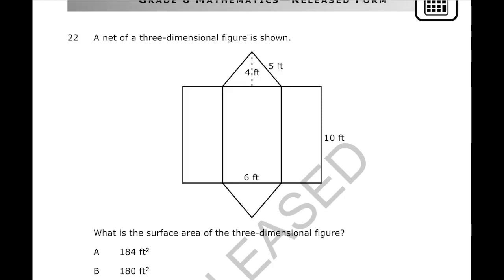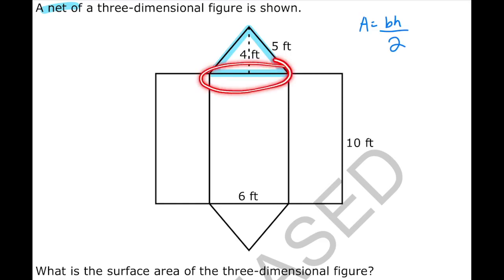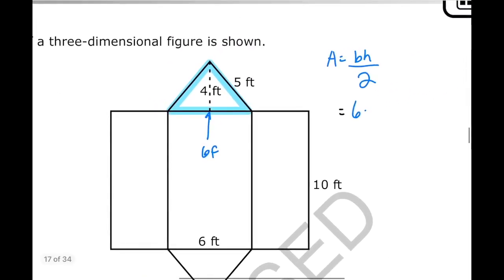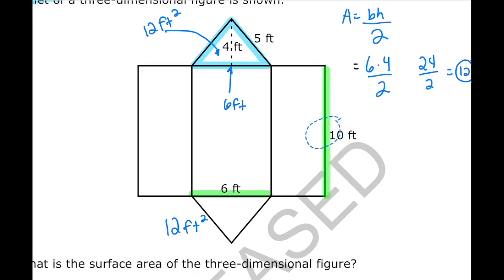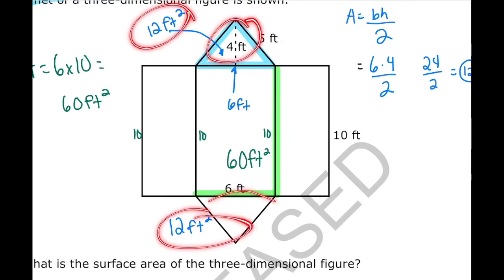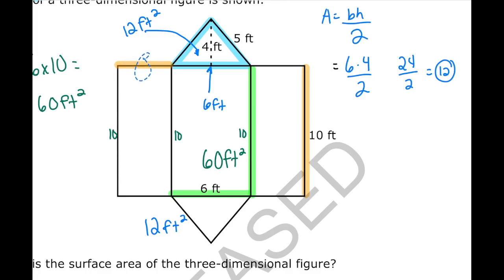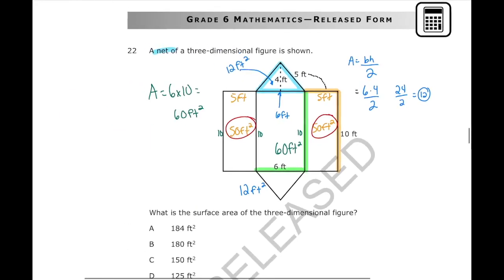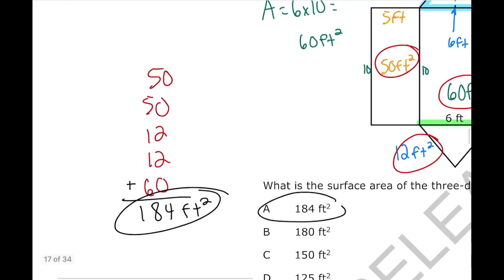Number 22 NC EOG Math 6